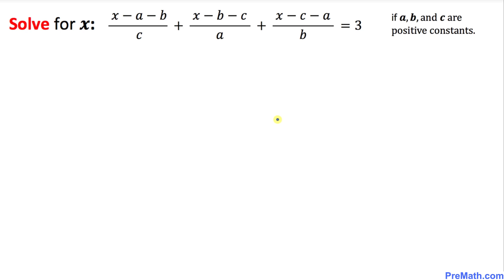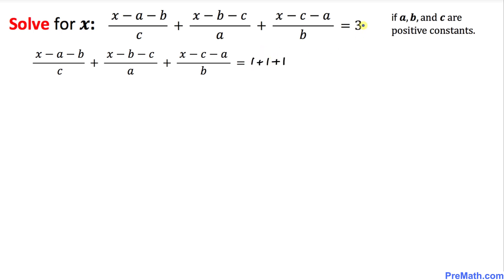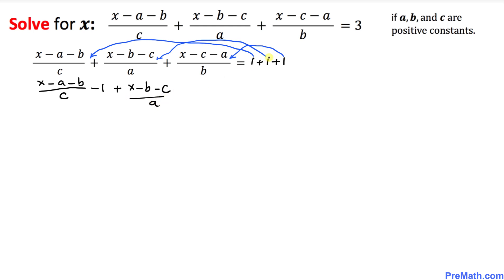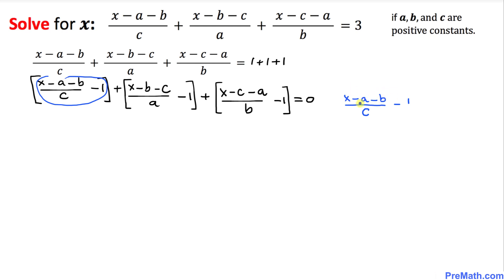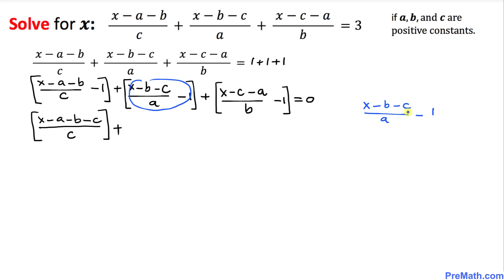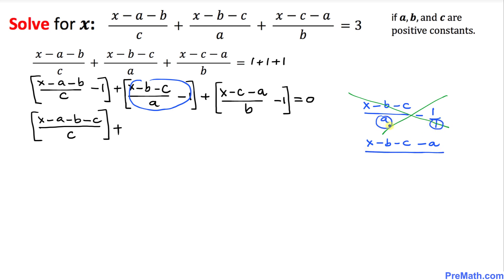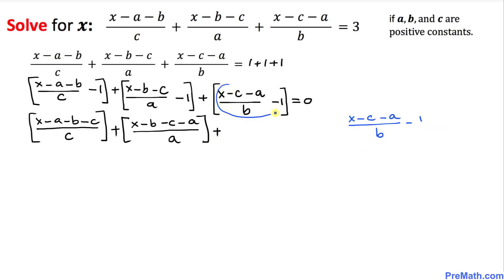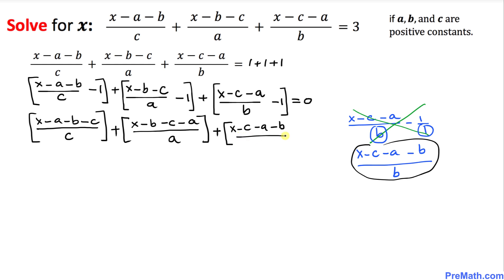Can You Solve For X in this Rational Equation? | Quick & Simple Tutorial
Learn how to solve for x in a rational expression involving positive constants a, b, and c. Step-by-step explanation by PreMath.com

(x-a-b)/c + (x-b-c)/a + (x-c-a)/b = 3